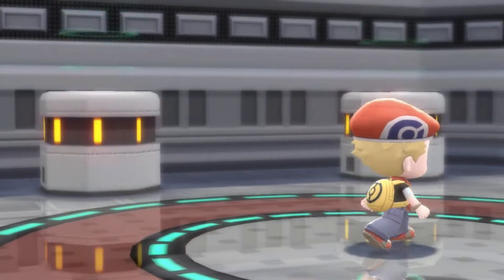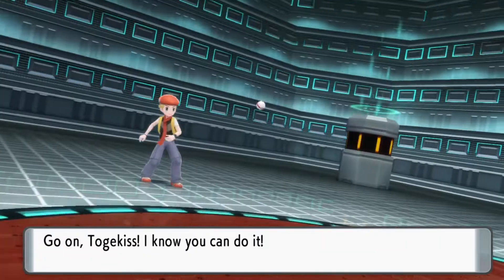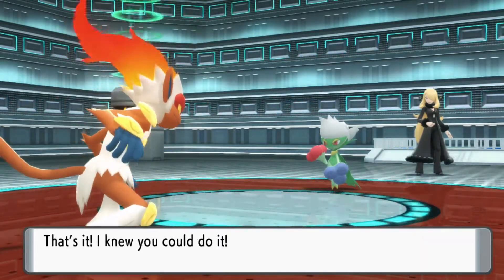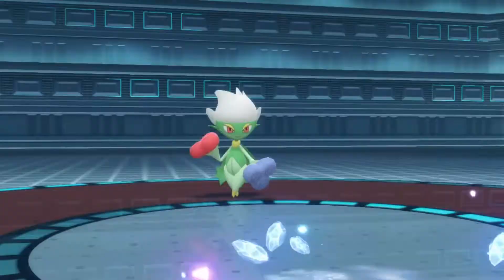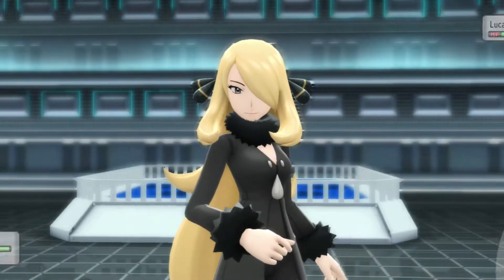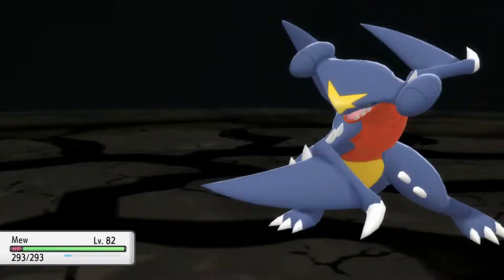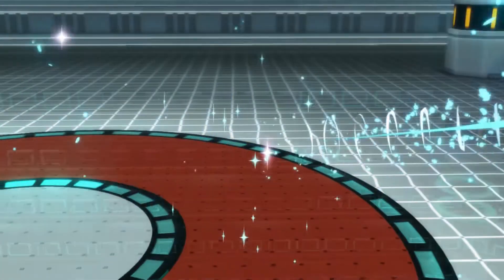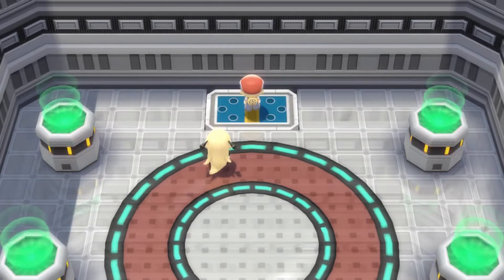How to Beat the Champion, Cynthia in BDSP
A step-by-step walkthrough on defeating the Pokemon Champion, Cynthia, of BDSP!

0:00 Intro
0:42 Spiritomb
1:07 Roserade
1:26 Gastrodon
1:44 Milotic
2:39 Lucario
2:59 Garchomp
4:04 Winner!